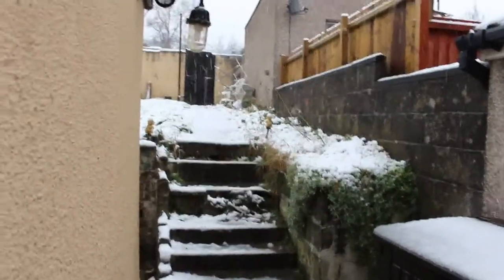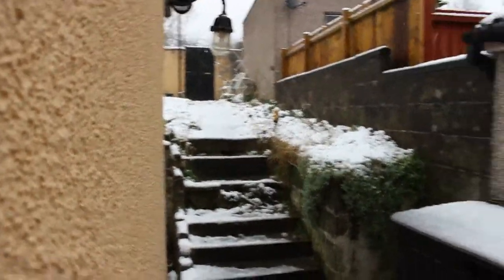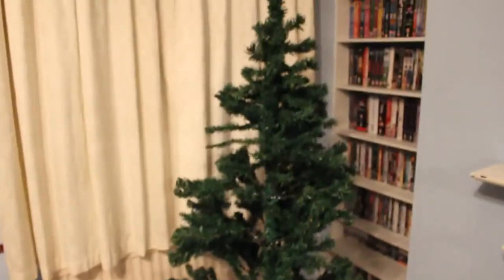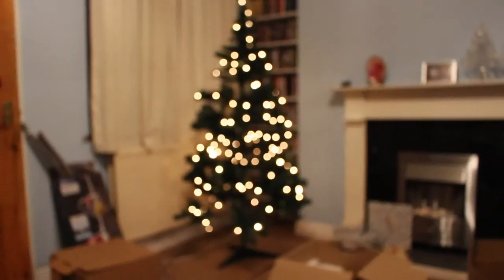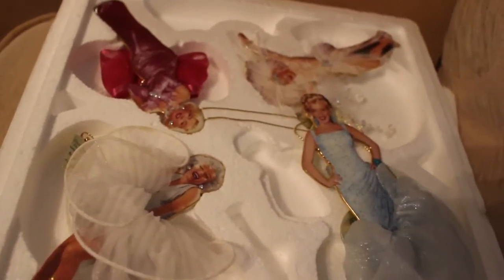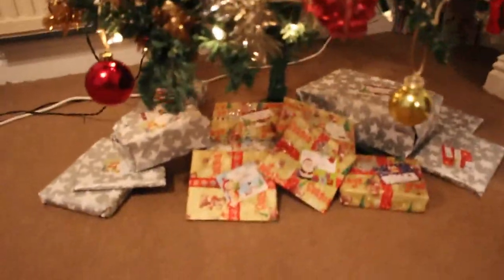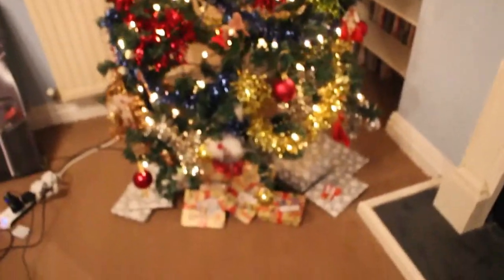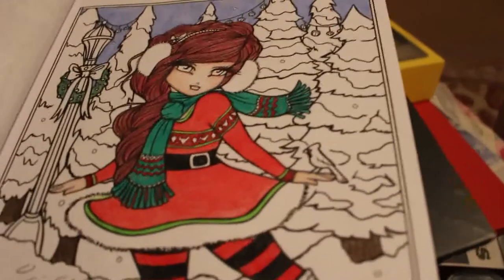Vlogmas Day 10 Snow stops play!!!